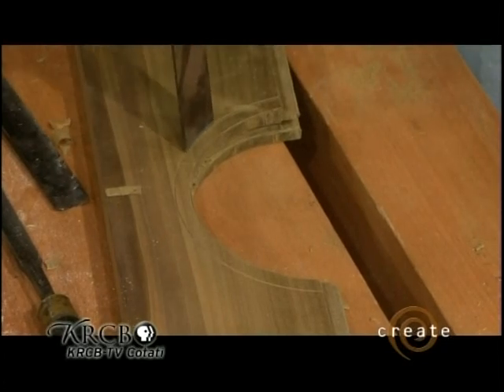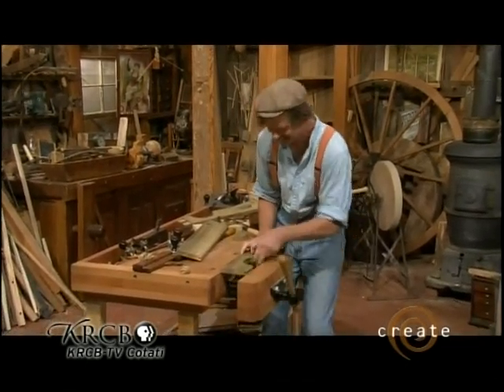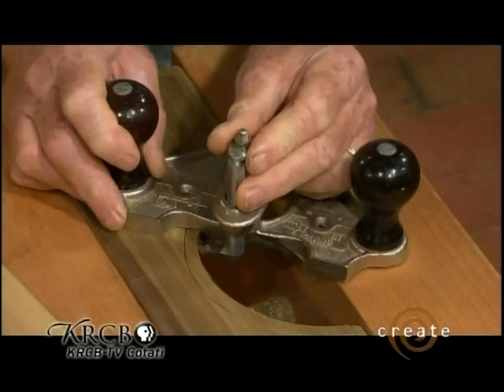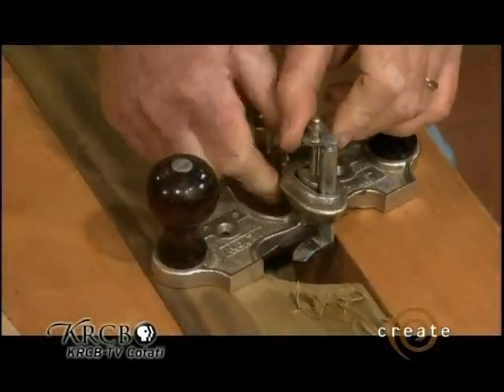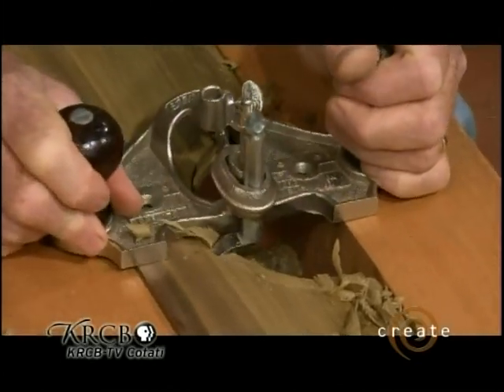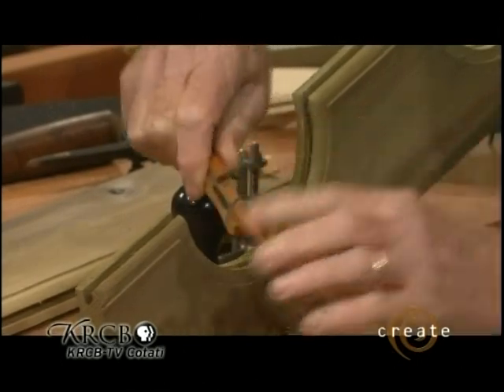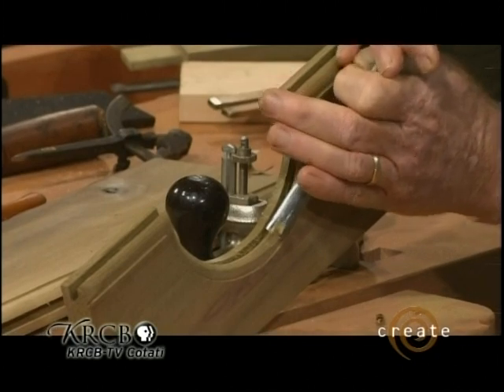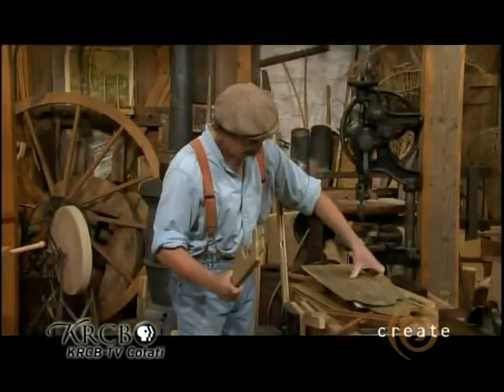Woodwright's Shop Roy Underhill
Bygone era craftsmanship

Host Roy Underhill takes traditional woodworking to exciting, old levels as he shows us how to make chairs, tables and other heirloom pieces using hand tools and found wood.